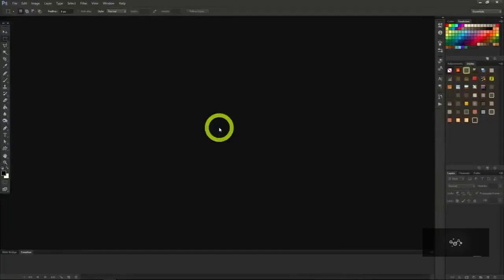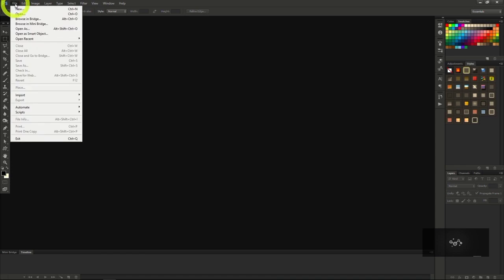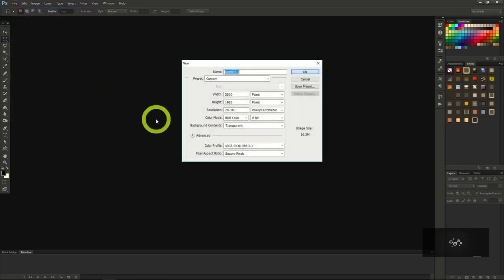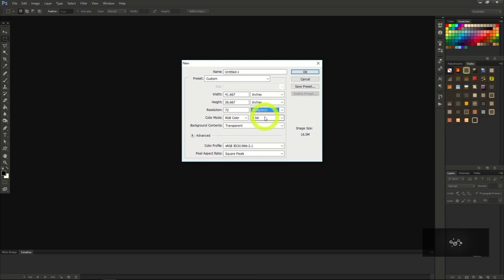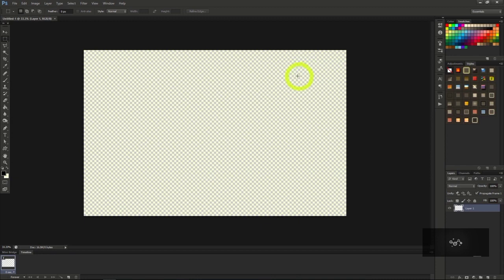01 PS Creating A New Document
Welcome to "Photoshop," your ultimate gateway to the enchanting world of digital art and graphic design! Whether you're a seasoned designer or an aspiring creative enthusiast, our YouTube channel is here to empower you with the magic of Adobe Photoshop.

🎨 Master the Art of Photo Editing: Delve into the realm of photo manipulation, retouching, and enhancement. Learn how to transform ordinary images into extraordinary masterpieces, adding flair and life to every pixel.

🎭 Creative Design Techniques: Unleash your creativity with our step-by-step tutorials on creating captivating designs, captivating text effects, and stunning artwork. From eye-catching posters to jaw-dropping illustrations, we'll equip you with the skills to stand out in the digital world.

✨ Advanced Photoshop Tricks: Dive deep into the hidden gems of Photoshop, uncovering powerful tools, shortcuts, and techniques that can accelerate your workflow and elevate your designs to the next level.

🔮 Design Inspiration Galore: Immerse yourself in a world of inspiration! Explore the works of renowned designers and artists as we showcase their brilliant creations and provide insights into their creative process.

🌈 Graphic Design Excellence: Discover the principles of effective graphic design and how to use color, composition, and typography to convey powerful messages through your visual creations.